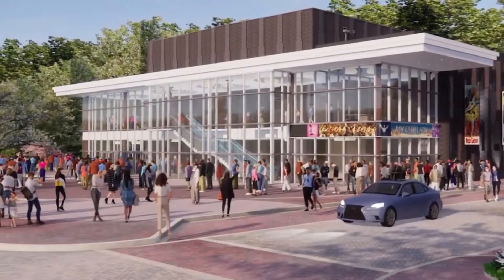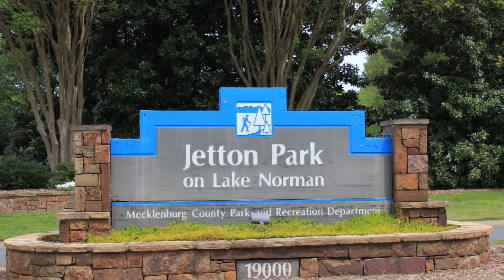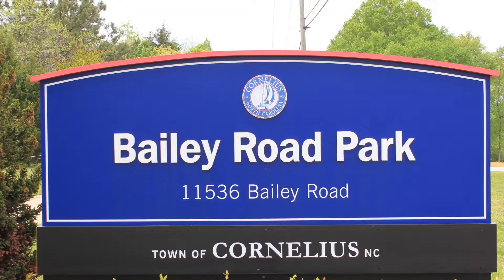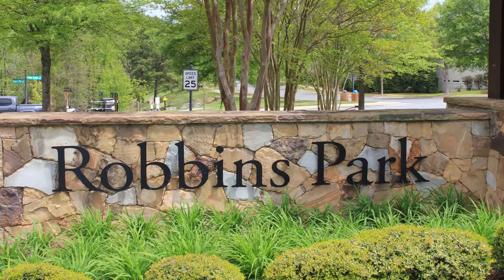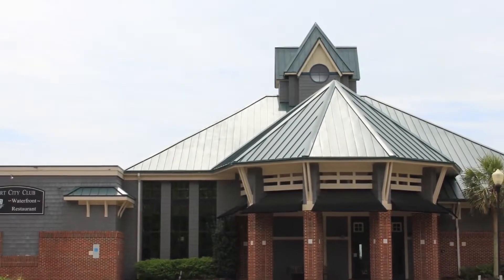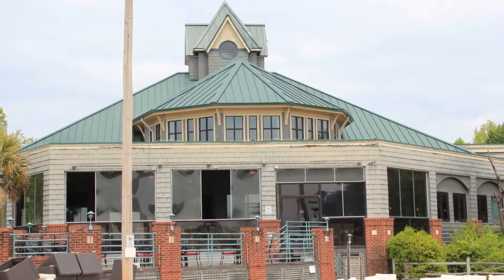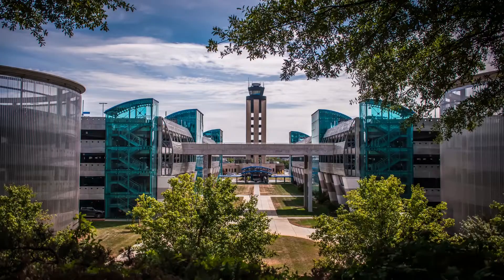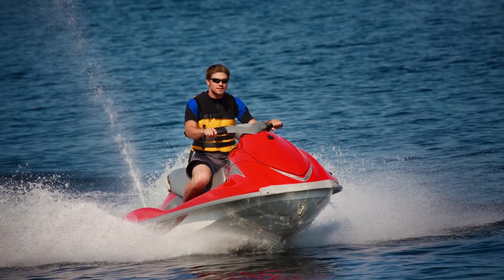Town near Charlotte, NC: Cornelius, NC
Thinking of moving to a small charming town but still want to be close to a large city? Cornelius, NC, a small town located near Lake Norman in northern Mecklenburg County, North Carolina might be the perfect place for you. Check out this video and learn more about the town near Charlotte, NC called Cornelius.

Mary and Caroline are full time Realtors who grew up in South Charlotte.  Mary has lived in Charlotte for over 50 years, even attending the University of North Carolina at Charlotte.  Mary worked in property management after college and then went on to become a long term employee of American Airlines.  She has raised her family here and is knowledgeable of all Charlotte has to offer. Caroline left Charlotte to attend Clemson University and relocated to South Florida for many years.  She was a successful Realtor in the South Florida area.  After Caroline moved back to the Charlotte area, they combined forces to work together as a team with Prostead Realty, doing business as Charlotte’s Webb Realty.

Prostead Realty
Charlotte, NC